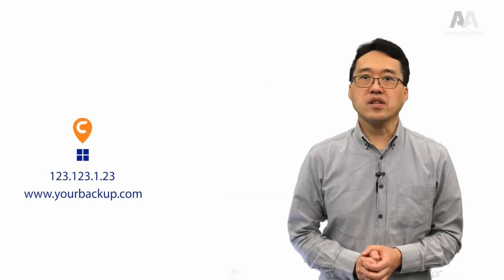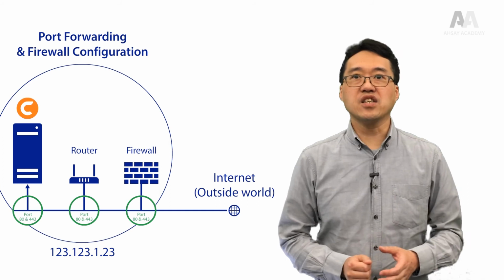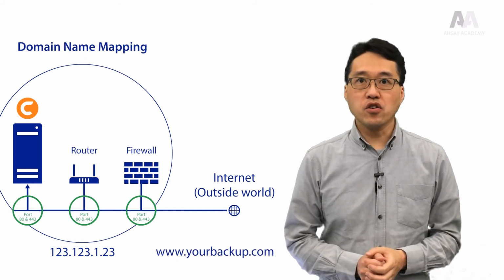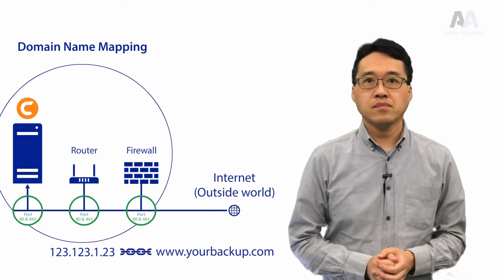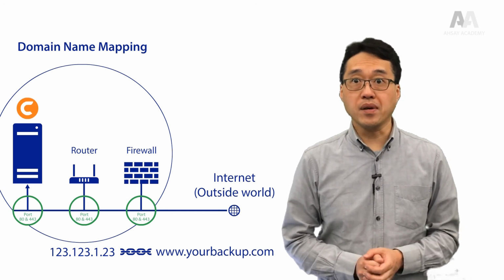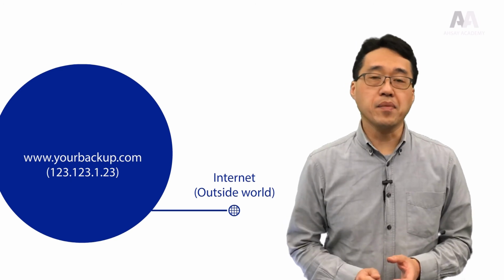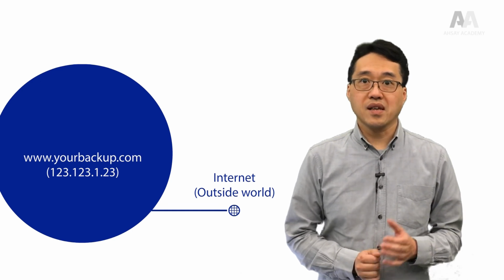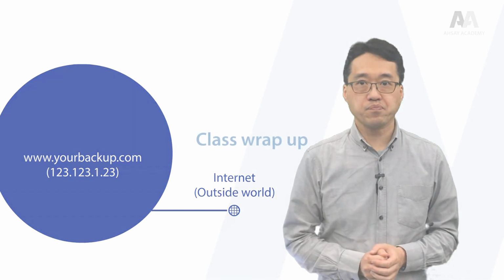Getting Started on using AhsayCBS - Software Architecture & Networking Prerequisites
What you will learn from this class:
1. Core components in Ahsay Cloud Backup Suite
2. Location of your backup server
3. Required networking components
4. Make your backup server accessible through your domain